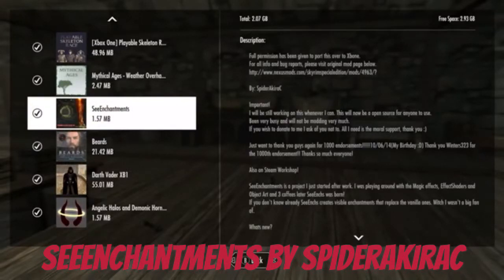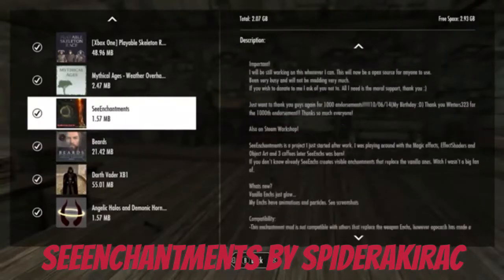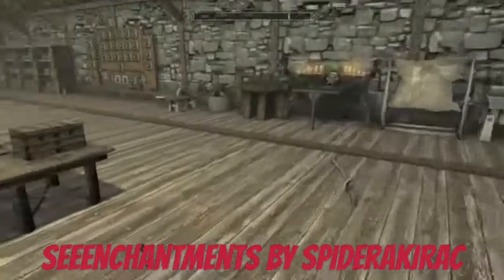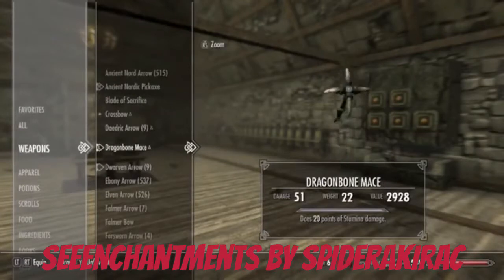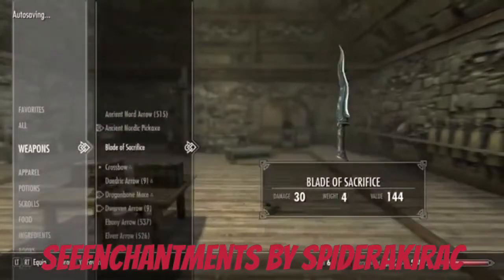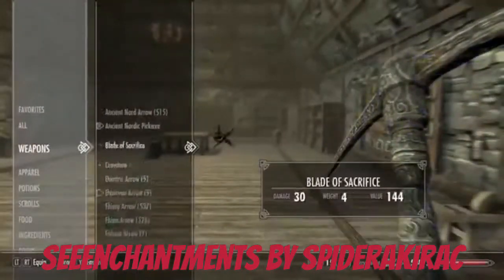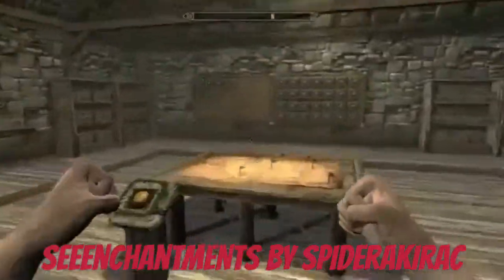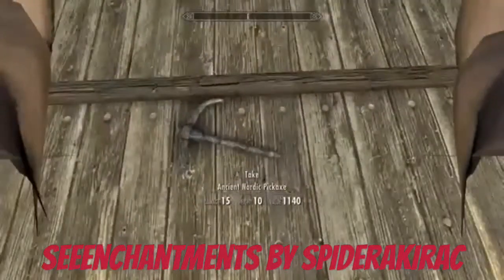Skyrim SE Xbox One/PC Mods|See Enchantments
SeeEnchantments By SpiderAkiraC